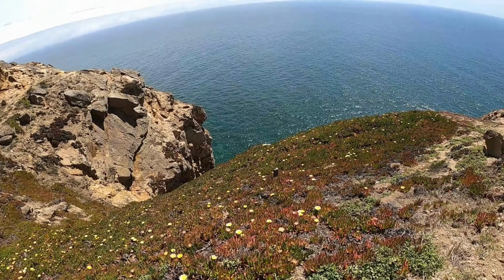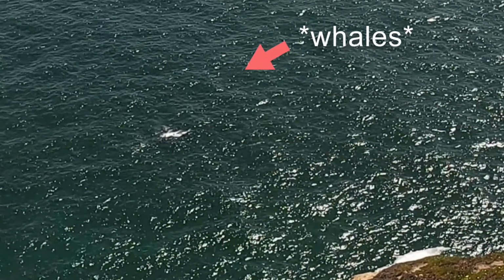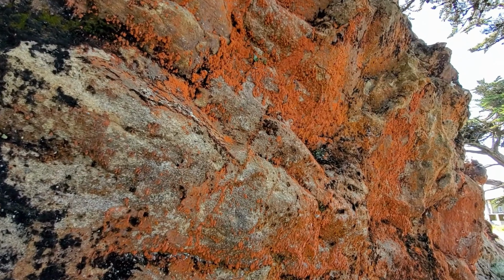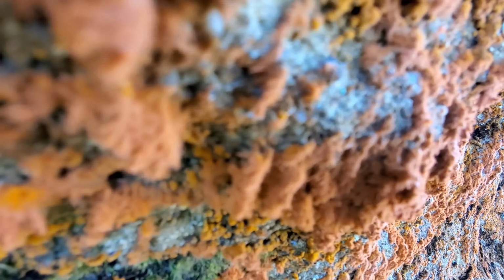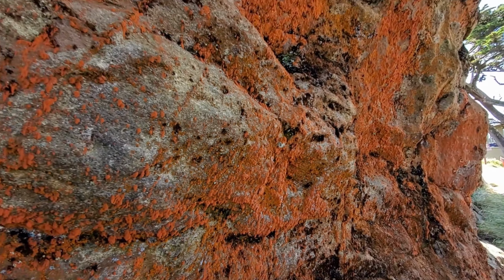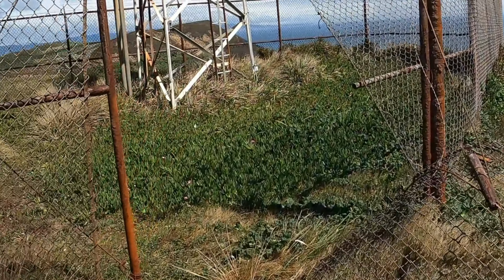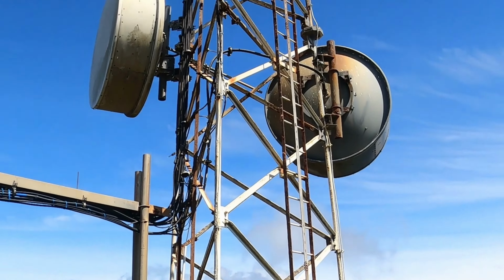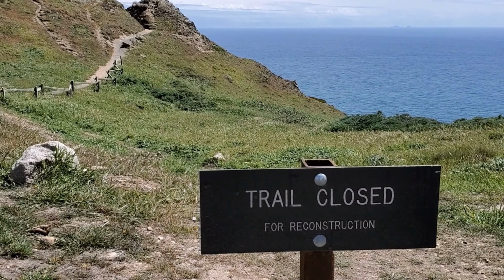Point Reyes National Seashore - Whales, Seals and Coastal California. Outer Limits Stopover.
If you've never seen Point Reyes National Seashore along California's Pacific Coast, you are in for a treat. We caught both a pod of whales and a beach full of seals while we were there. This park is absolutely stunning. The views are unforgettable. Come along for an Outer Limits Stopover.